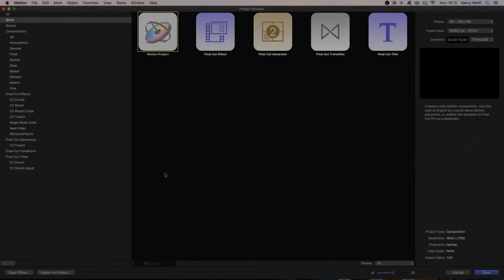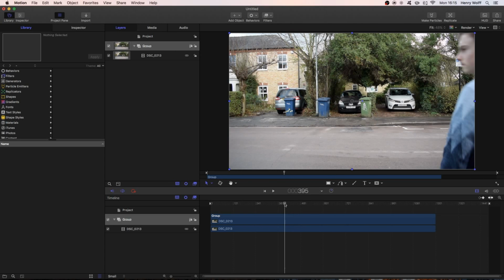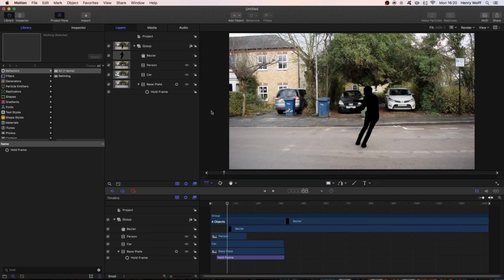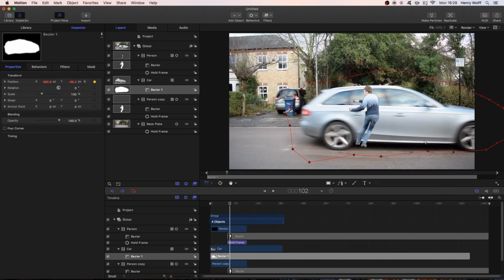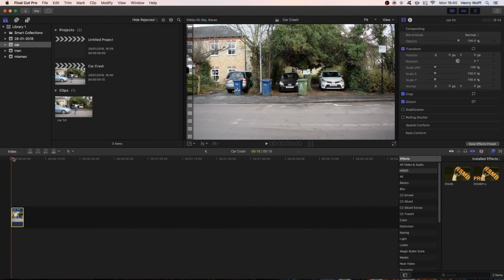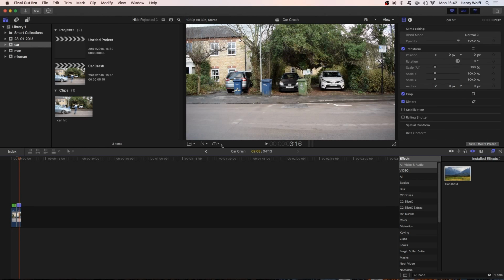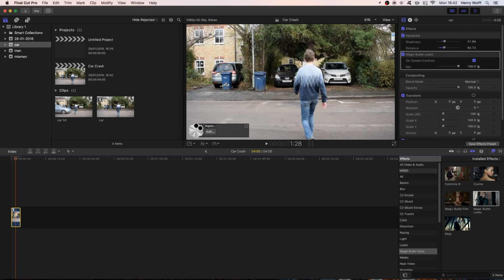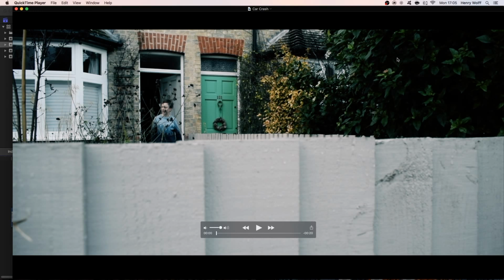CRASH A CAR (VFX Tutorial) - Motion 5, Final Cut Pro X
It's better to actually do it irl that to spend 2 hours on vfx lol
Edited on Final Cut Pro X  🎬
2019 Equipment List:
- iMac (21.5-inch, Mid 2010) & 6GB Ram:
-Manfrotto 190 GO & Pixi Mini Tripod:
-DJI Osmo Pocket & Steadicam Merlin:
-Rode Stereo Videomic Pro & Smartlav+:
-Redragon K552-RGB & Steelseries Rival 110:
-Blue Snowball Microphone & Pop Filter: